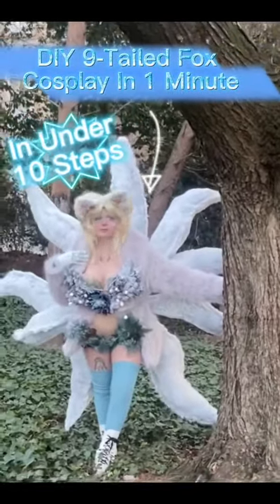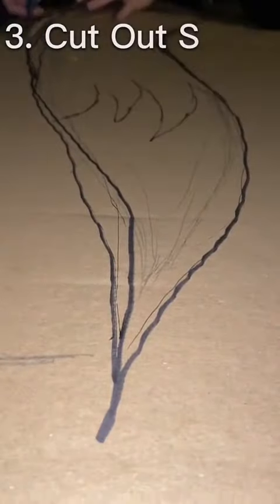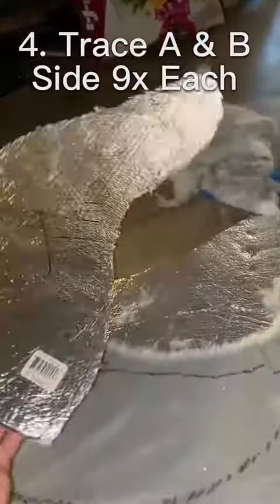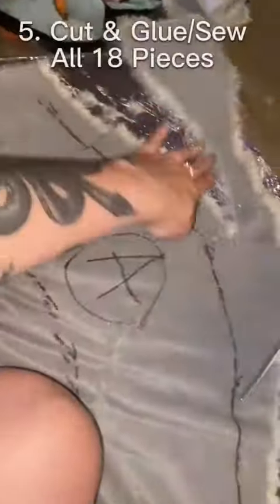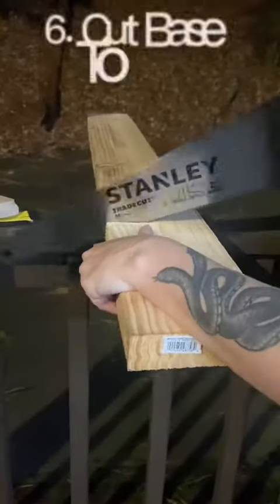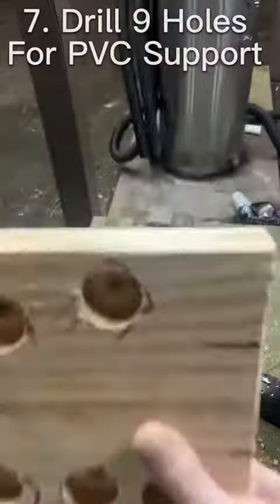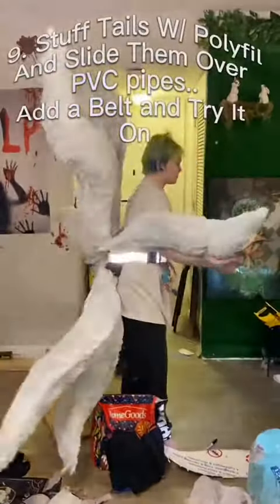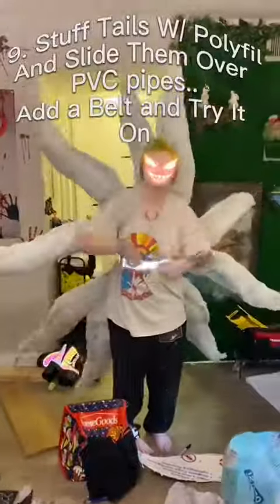diy For the Cosplay season: This is a very quick version of how i made my nin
diy For the Cosplay season: This is a very quick version of how i made my ninetailfox